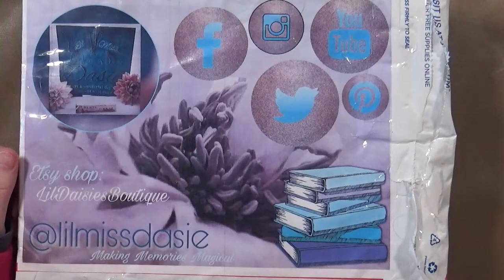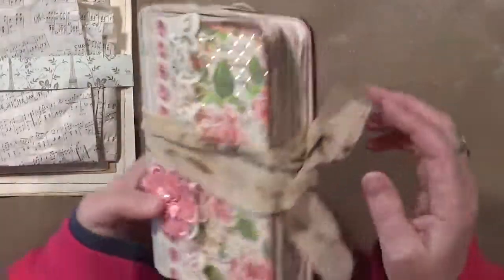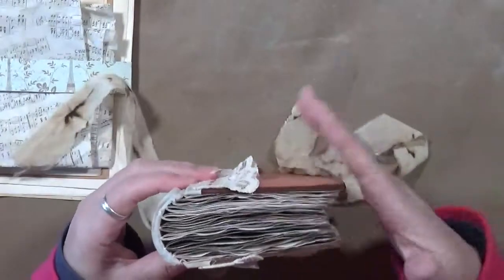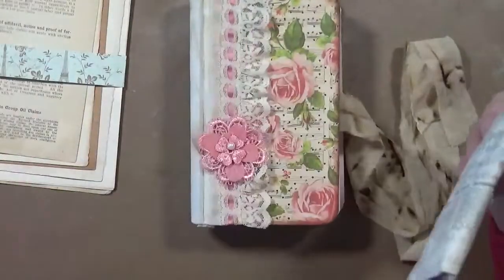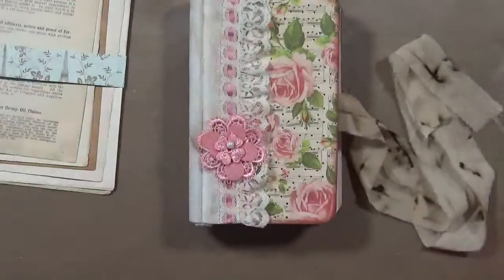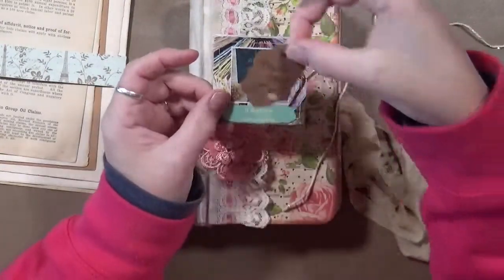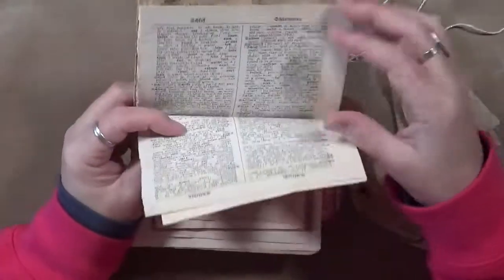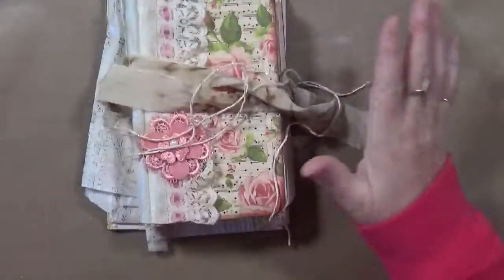My Journal from LILMISSDAISY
I create art to help me get Thru Chronic Pain.  I hope you enjoy!

Snail Mail  - Happy Mail :
Cindy Utter
850 HWY 701N